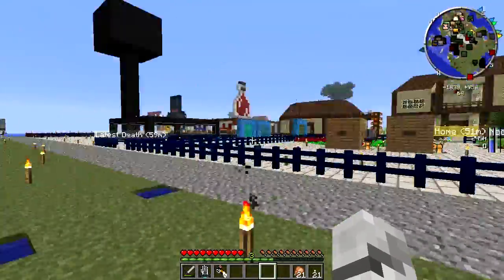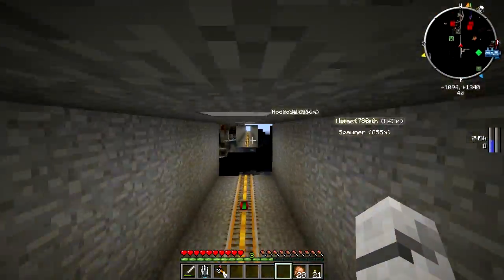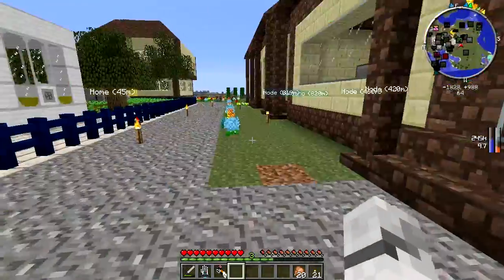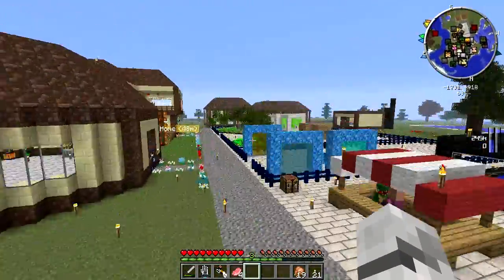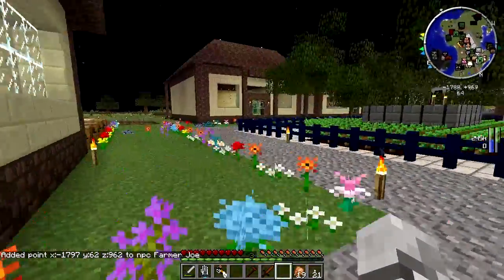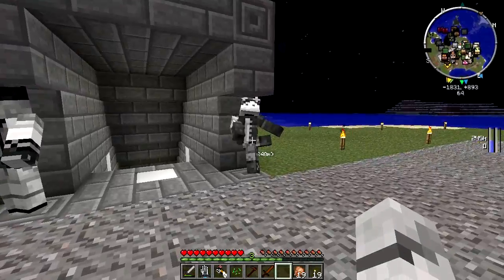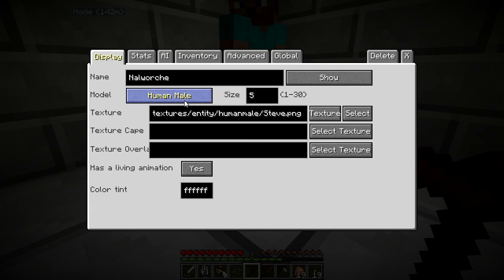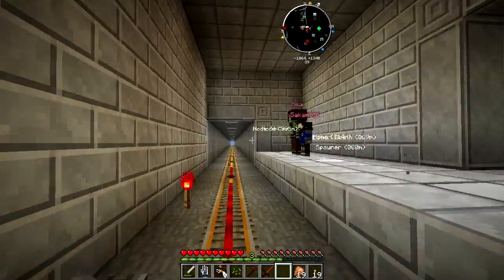Minecraft - Creepy Guy In Corner (S06 E79)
Minecraft Season 6 is a brand new series that I plan to have over 100 episodes of at least that is played using Minecraft 1.6.4 and features many many tech mods that I have complied myself.

Mods List:
Animal Bikes
Archimedes Ships
Carpenter's Blocks
Project Red
Ender IO
Buildcraft
Buildcraft Tools
Chisel Mod
Wireless Redstone
Chicken Chunks
Morph Mod
Portal Gun
Mob Dismemberment
iChunUtil
Zan's Minimap
Nether Ores
Power Crystals Core
Applied Energistics
NEI Addons
NEI Plugins
IndustrialCraft 2
Advanced Machines
Compact Solars
Compact Windmills
Village Info
Traincraft
Railcraft
Tinker's Construct
Soul Shards
Computercraft
Portable Recharger
Mystcraft
Factorization
Forestry
Bibliocraft
Tree Capitator
Tropicraft
Iron Chests
Inventory Tweaks
Jammy Furniture
Custom NPC's
Thaumcraft 4
Tubes
Misc Peripherals
Natura
Torched
MFFS
Extra Bees
Extra Trees
Mine Factory Reloaded
Thaumic Tinkerer
Stackie
Modular Powersuits
Statues
Ender Storage
Slime Carnage
EE3
Equivalency
Spawn Crystals
Waila
Open Blocks
Mad Science
Universal Electricity